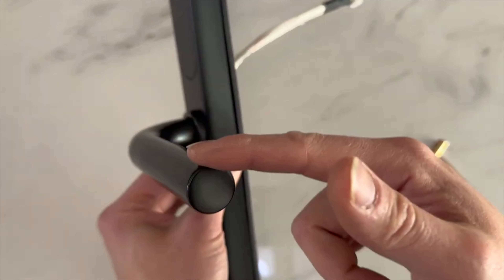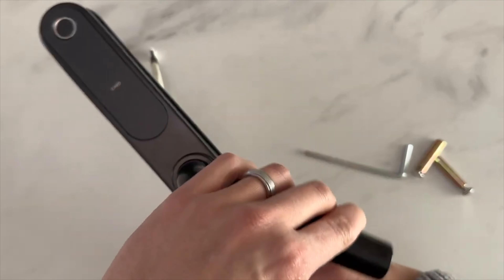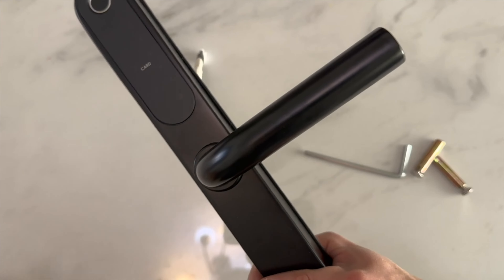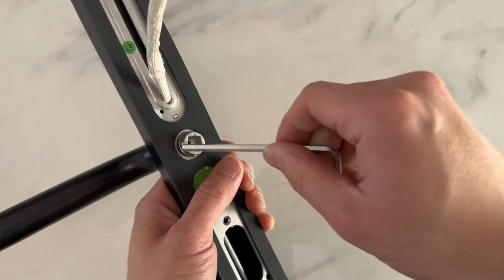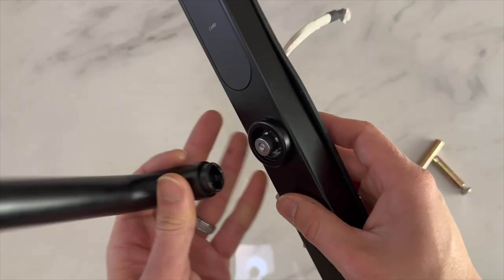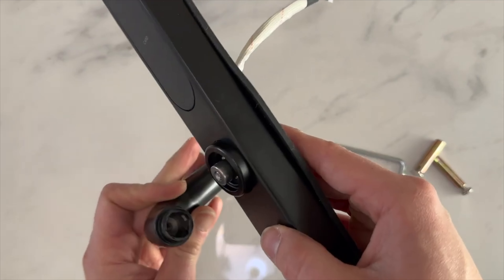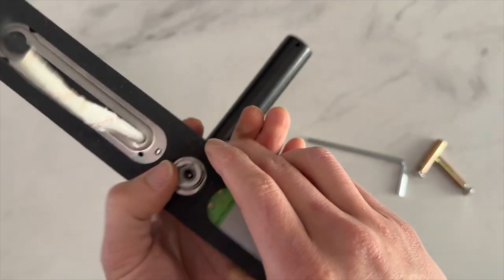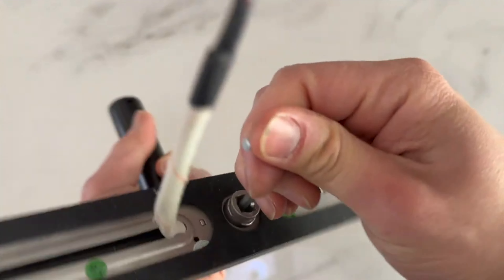QUOYA D1 Smart Door Lock- How to change handle direction